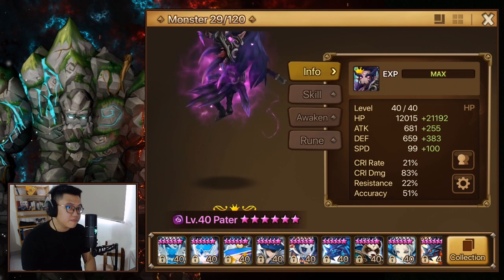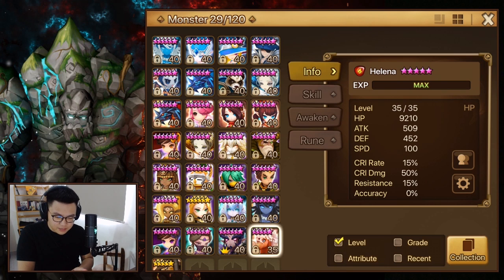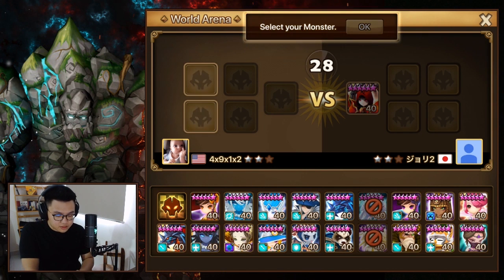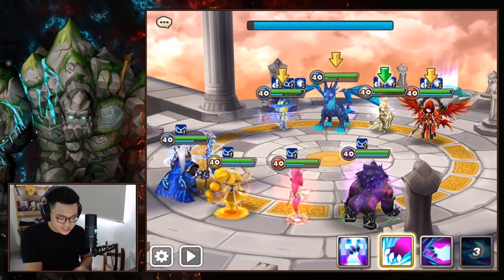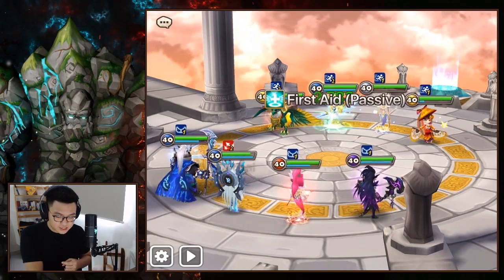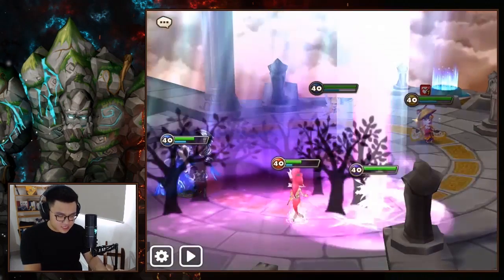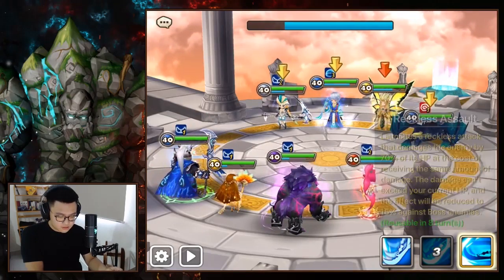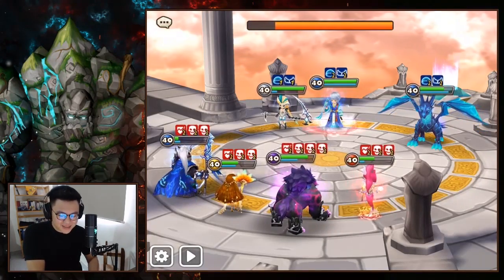Summoners War | Pater Test + Viewer's RTA Optimisation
Today I tested Pater in a viewer's account together with his other units and I especially loved Platy in his team!

Outro: TheFatRat - Elegy

If you are new to the channel, thank you so much for stopping by. My name is Sean and I have been playing Summoners War since December 2014. I started as a F2P player until the day they released Daily Pack. I love this game due to its complexity as well as RNG.

This Channel is dedicated to Summoners War for the most part but I also share some part of my life as well as other games. I enjoy doing retarded Guild War but I try hard in RTA. I also make guide once in a while for GB10, DB10, NB10, Raid R5, Rift, ToA, ...